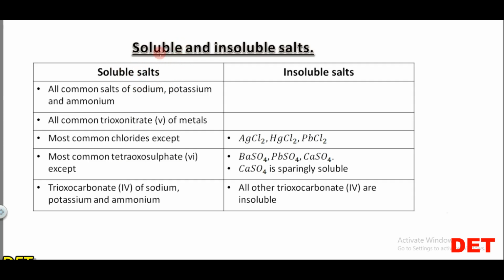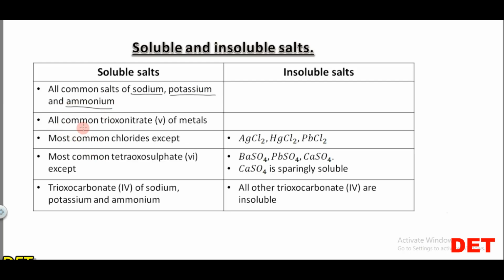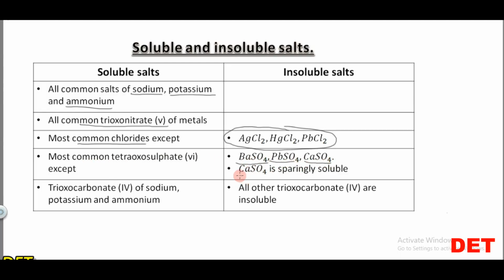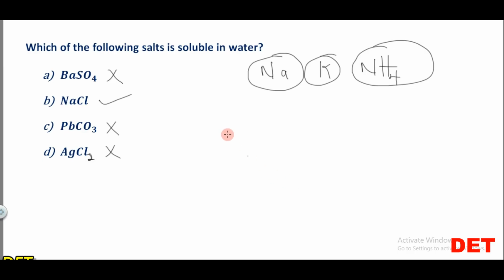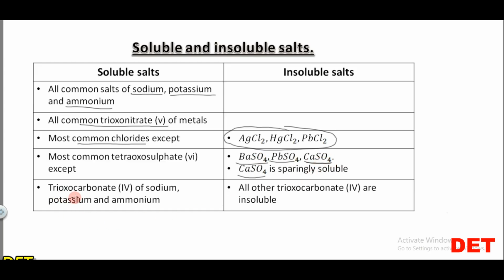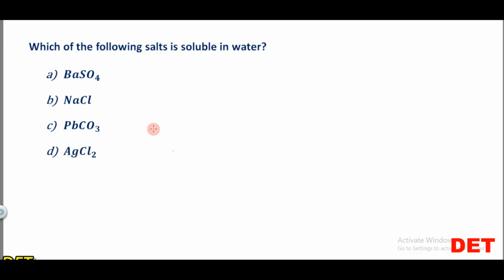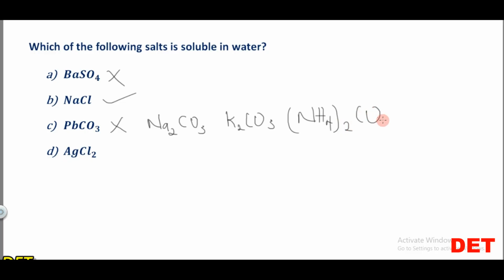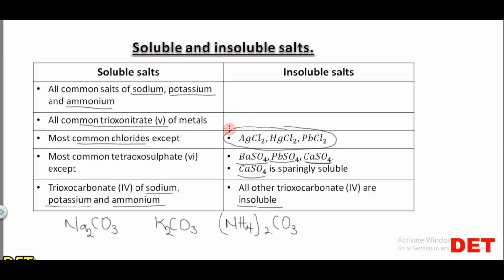Soluble and insoluble Salts 3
All common salts of sodium, potassium and ammonium are soluble in water